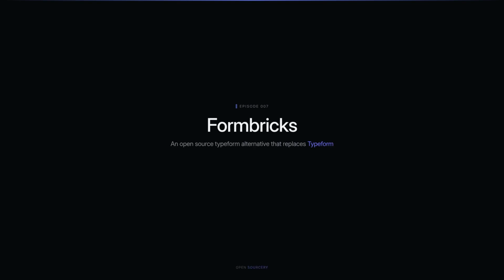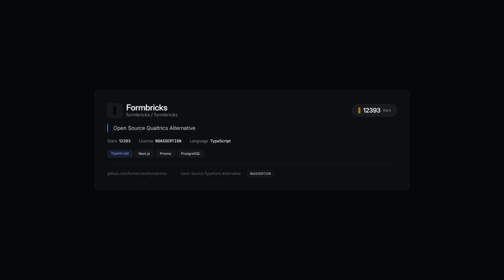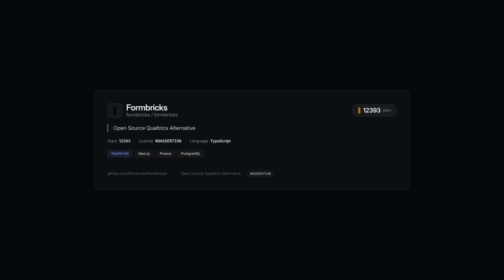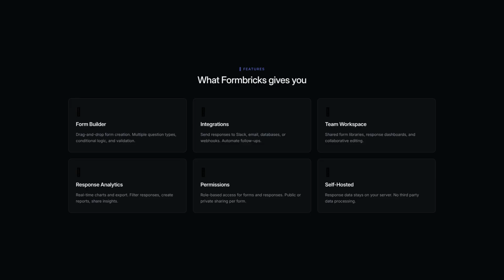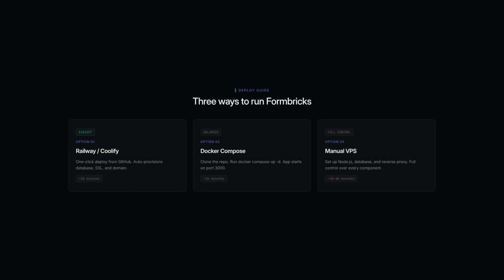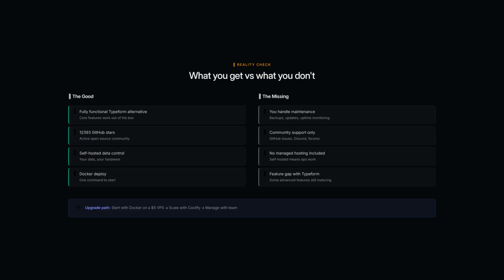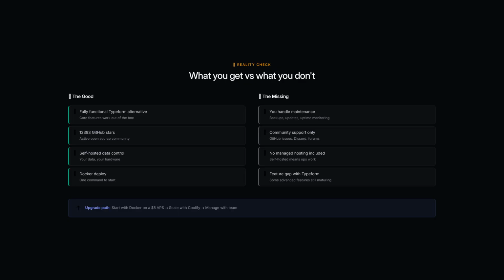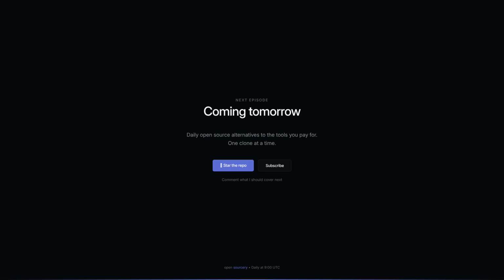Formbricks — Open Source Alternative to Typeform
Self-host it on your own hardware for free.

  • 🔧 Tech: TypeScript, Next.js, Prisma, PostgreSQL

━━━ Open Sourcery
Exploring the best open source alternatives to paid SaaS.